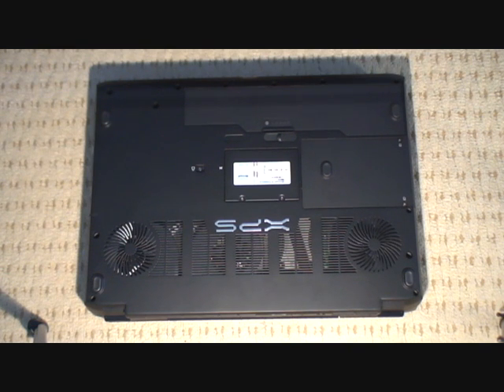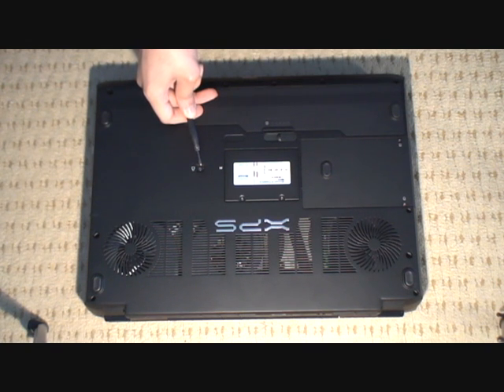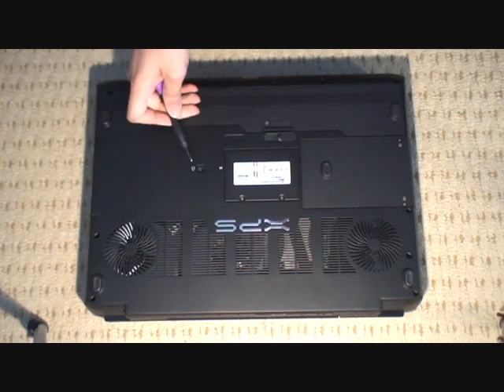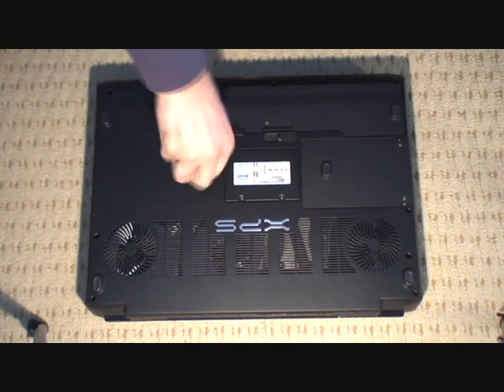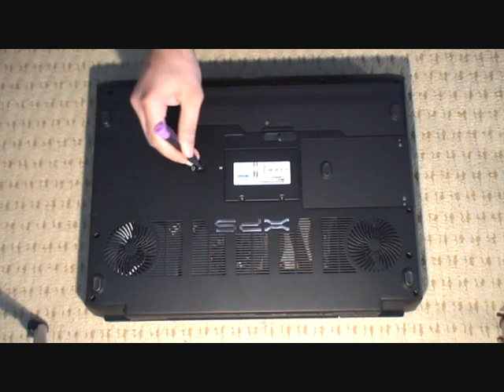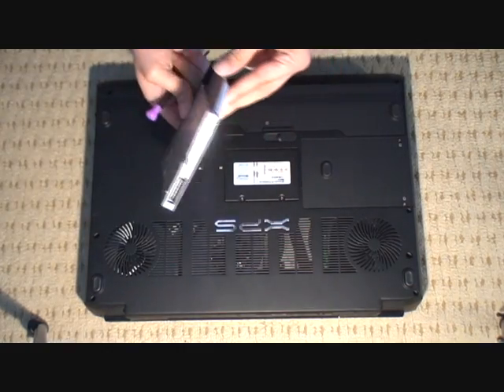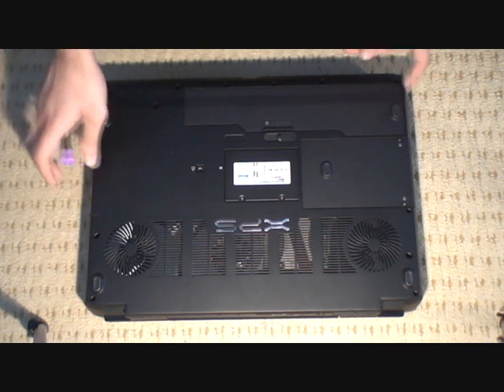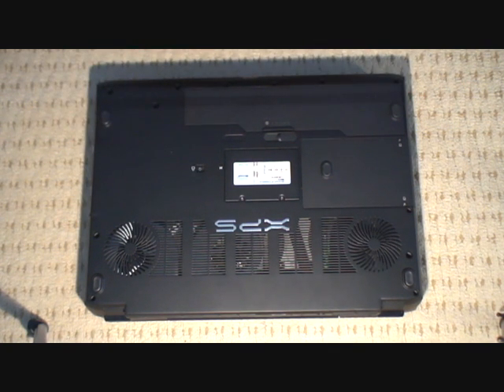Dell XPS M1730 - Optical Drive Upgrade - BluRay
Upgrading the Optical Drive in the Dell XPS M1730.